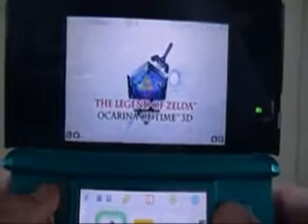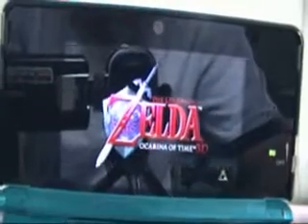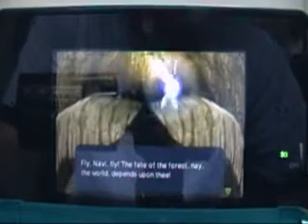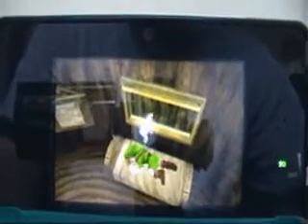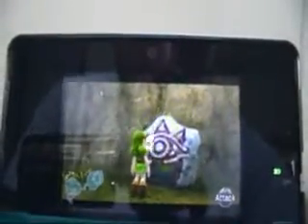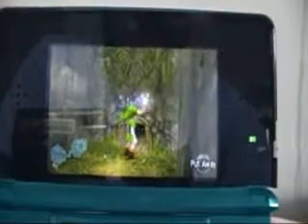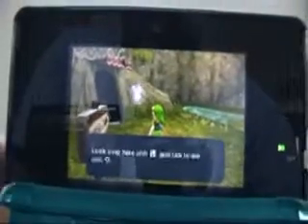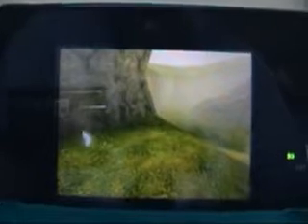A First Look at Ocarina of Time 3D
I'm back, and with Ocarina of Time for the 3DS!